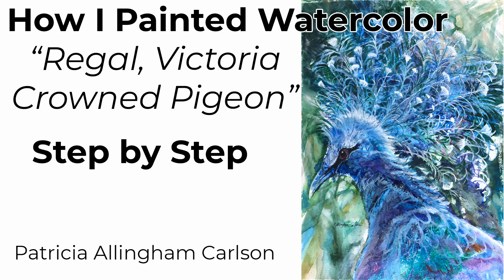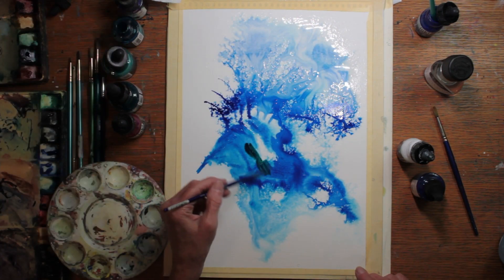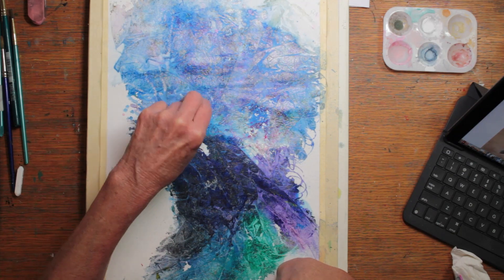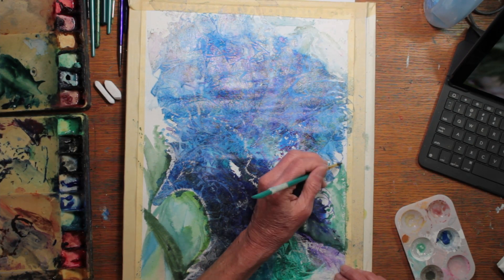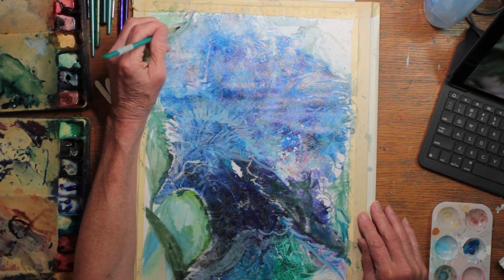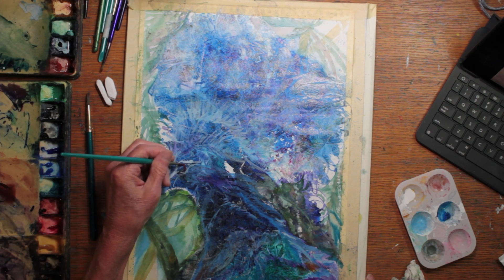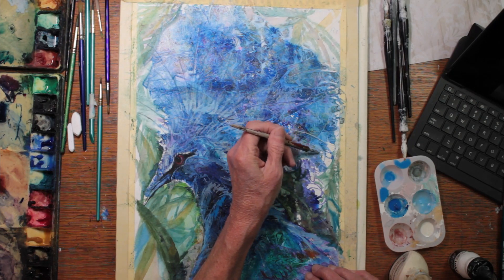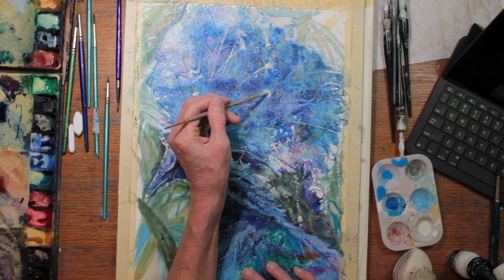How I Painted Watercolor Regal Victoria Crowned Pigeon Step by Step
I use acrylic ink, a water sprayer and granulation medium that I use to make a textured plastic wrap press as the base of this painting. Then I sketch using a white pastel stick to outline the reference photograph of a Regal Victoria Crowned Pigeon that I found on a nature lovers post.